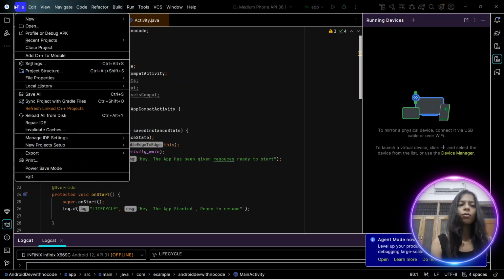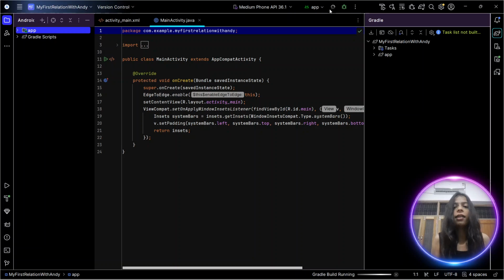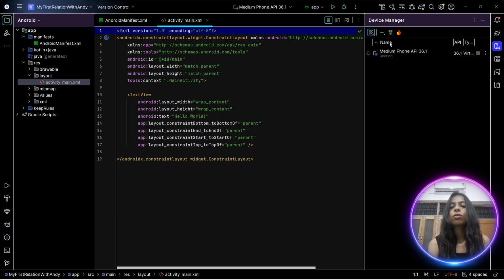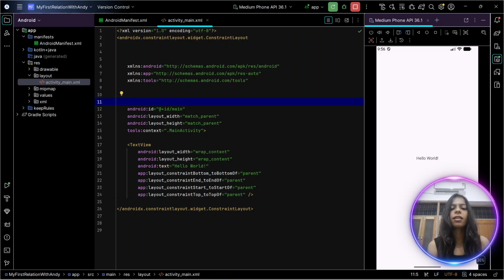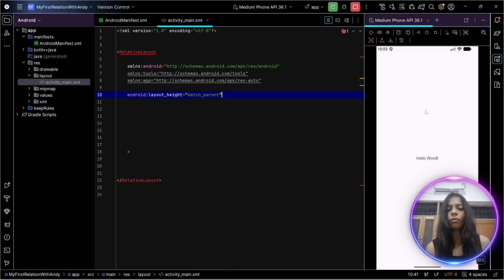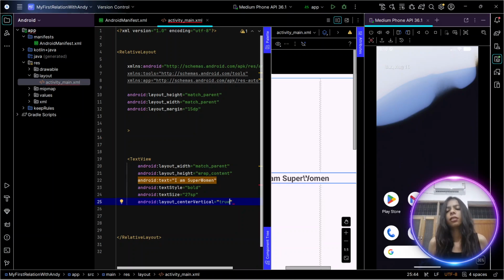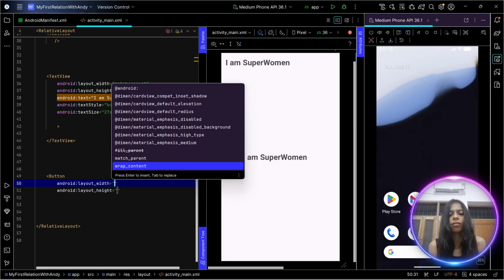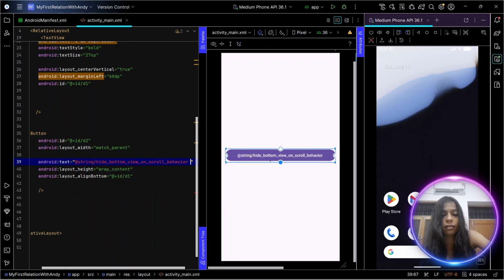Android Day 1 | Android Dev Days are here | Code with Me | Android Dev with SuperWomen.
Hey let us be a superwoman by doing some crazy little steps towards android dev.